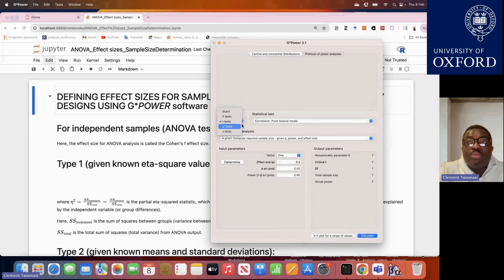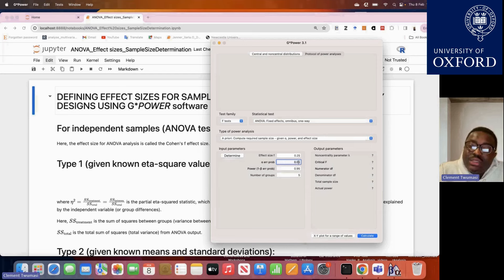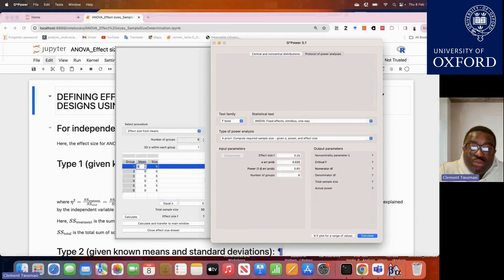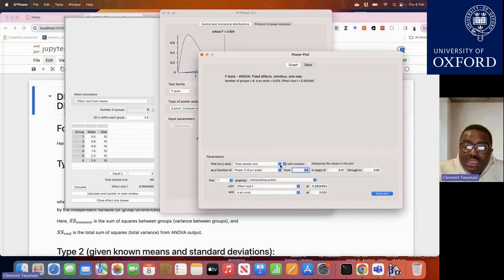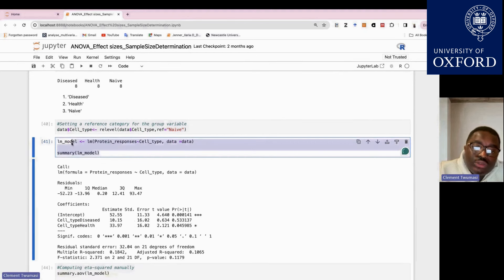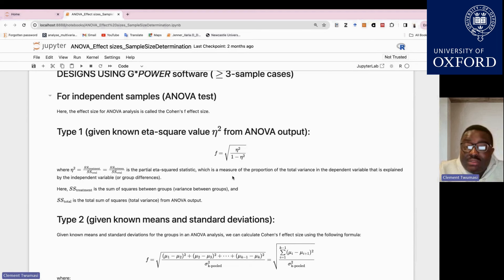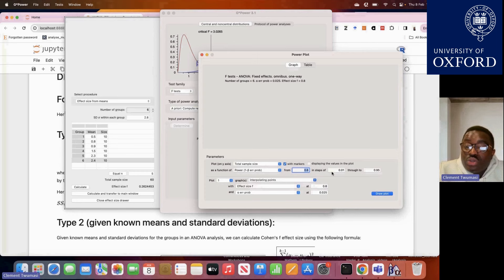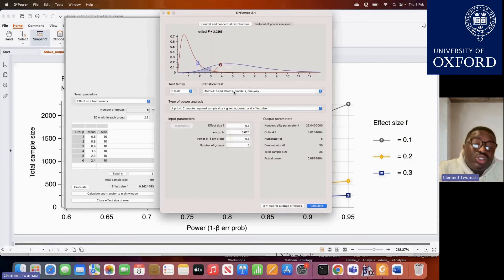Lecture Series 2: Sample Size Calculation For Independent ANOVA-Based Studies With G*POWER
This is a new weekly lecture series on power analysis and sample size calculation using the G*Power software based on the appropriate study design and the primary statistical analysis. This second lecture video focuses on Sample Size Calculation for Independent ANOVA-based Studies with G*Power.

G*Power
Cohen's effect size
Cliff's delta effect size
#2-Independent Samples
#2-Dependent Samples
Matched Samples
Independent t-test
Paired-test
Effect size
cohen's f
partial eta-square